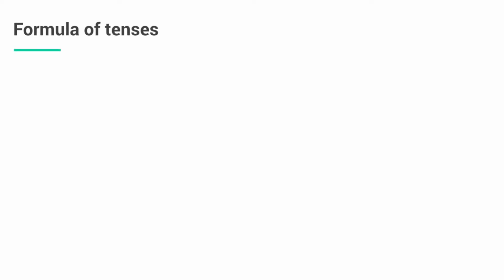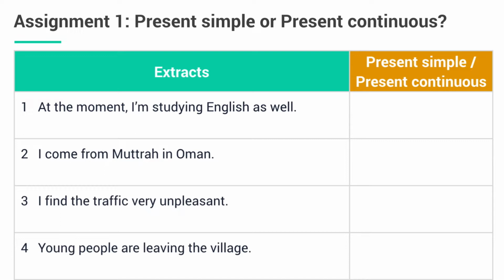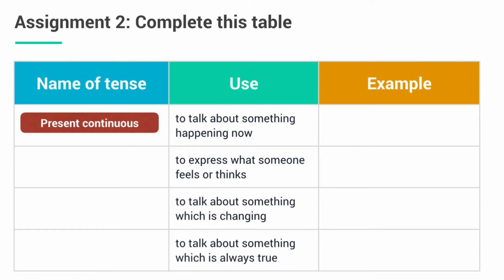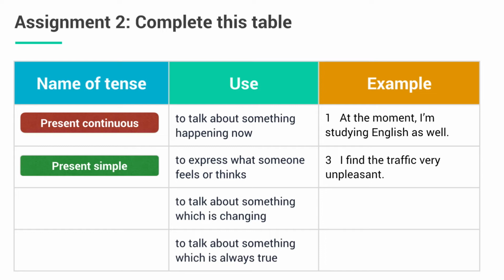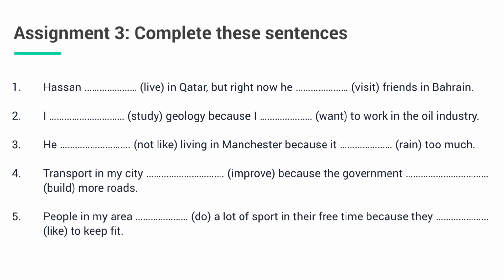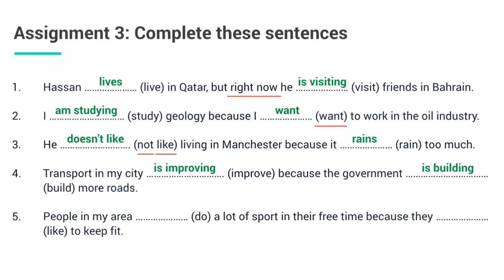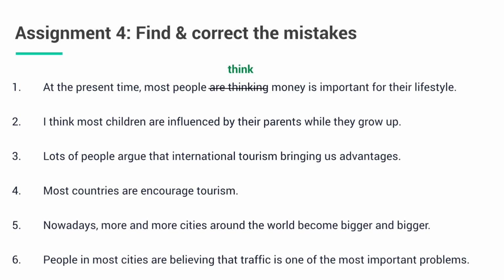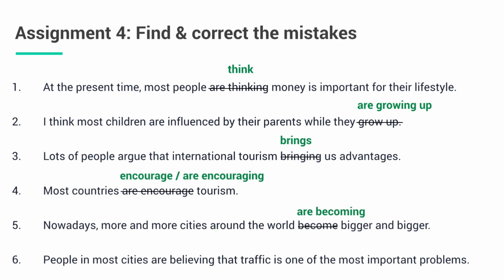Unit 6 - Key grammar - Learn how to use Present simple & present continuous tenses (II) | IELTS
Welcome to Advanedu IELTS, the right place for you to learn everything about IELTS (International English Language Testing System)